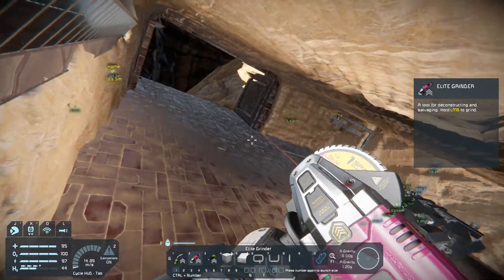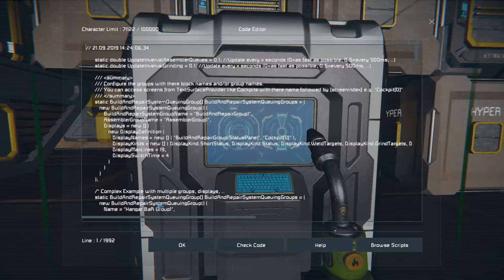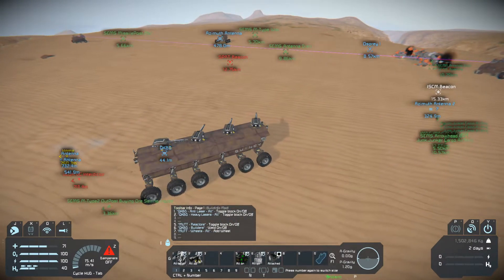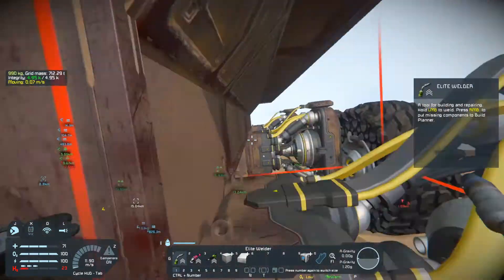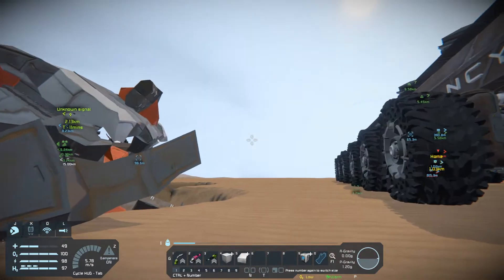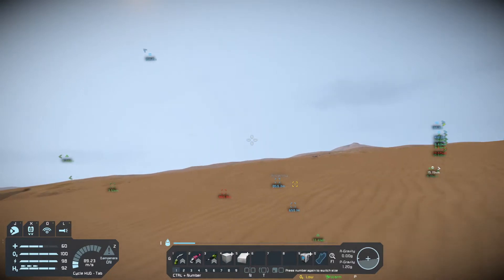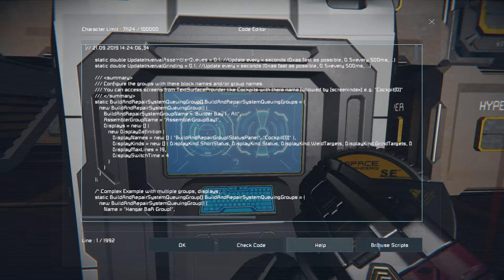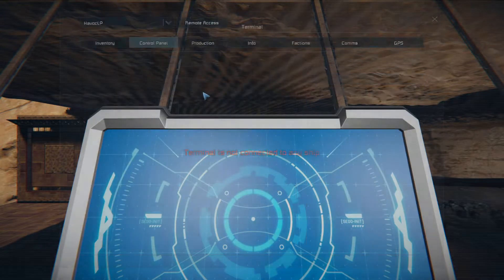Space Engineers Wasteland EP 131